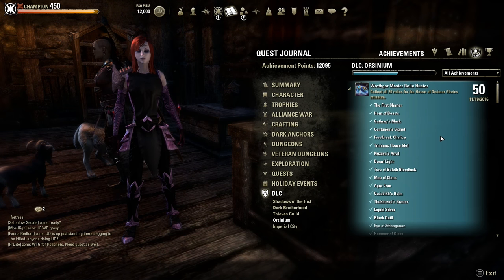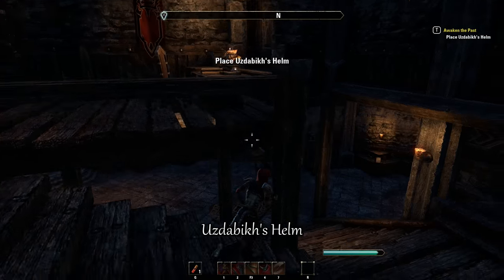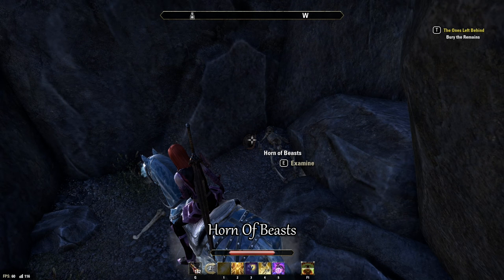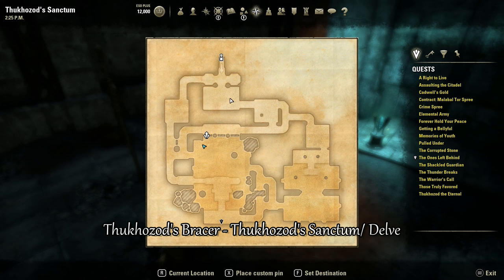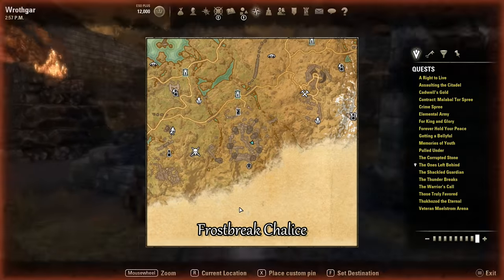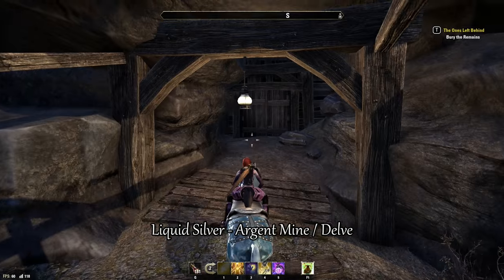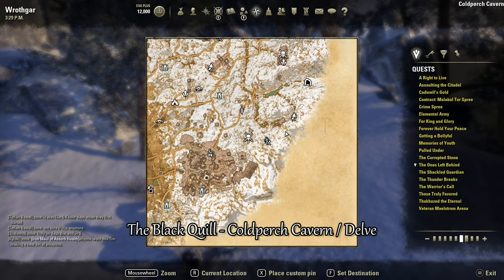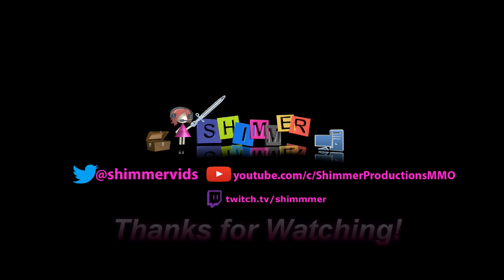ESO: Wrothgar Master Relic Hunter Guide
Video guide showing you how to get all the items needed for the Wrothgar Master Relic Hunter Achievement.  See time clicks below!

First Items are part of Curators Quest
00:44 Agra Crun
01:16  Uzdabikh's Helm
02:15 Map of the Collectibles
In Order of West to East for ease of obtaining:
02:25 Trinimac House Idol
02:51 Centurion's Signet
03:21 Horn of the Beasts
03:48 Hammer of Glass - Old Orsinium /Public Dungeon
05:01 Thukhozod's Bracer - Thukhozod's Sanctum /Delve
05:30 Torc of Baloth Bloodtusk - Honors Rest Catacombs
06:18 Heart of Zandadunoz
06:43 Frostbreak Chalice
07:30 First Charter
08:12 Liquid Silver - Argent Mine / Delve
09:02 Map of Clans
09:09 Nuzava's Anvil
09:32 Mad Urkazbur's Ice-Effigy
09:58 Guthrag's Mask
10:21 Dwarf Light
10:45 Eye of Zthenganaz
11:10 Scepter of the Riekr King-Chief
11:36  The Black Quill - Coldperch Cavern - Delve

My Peripherals
Logitech G910 Orion Spark Keyboard
Logitech G600 Gaming Mouse
Logitech G933 Gaming Headset
Razer Firefly Mouse Pad
Razer Orbweaver Game Pad
MY PC
CPU: Intel I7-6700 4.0 Overclocked
Graphics: ASUS Nvidia GEForce GTX 970
Motherboard: Asus Z170 Pro Gaming
RAM: 32 GB Corsair Vengeance pro DDR3 2133

Need to buy the game?
ESO Base Game
PC XBox
ESO Morrowind  Standard (game + Morrowind Expansion)
PC Xbox Playstation
ESO Morrowind Upgrade (expansion only)
PC XBox Playstation
ESO PC Morrowind Collectors Edition Upgrade (expansion + goodies)
PC Xbox Playstation